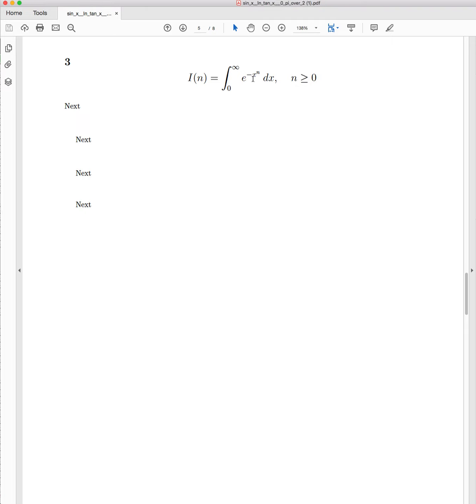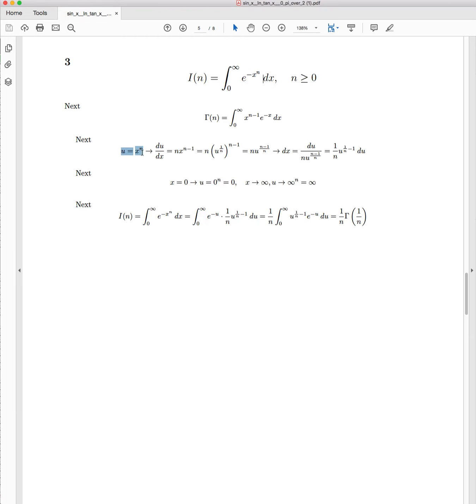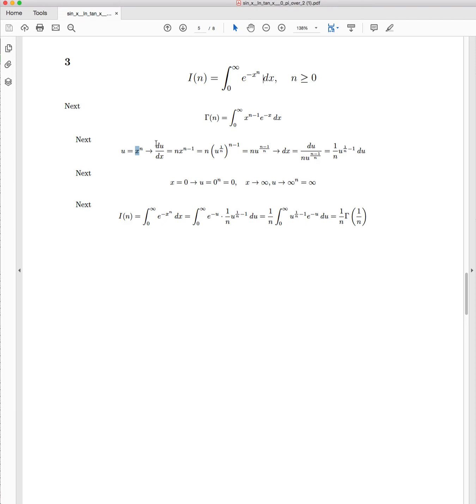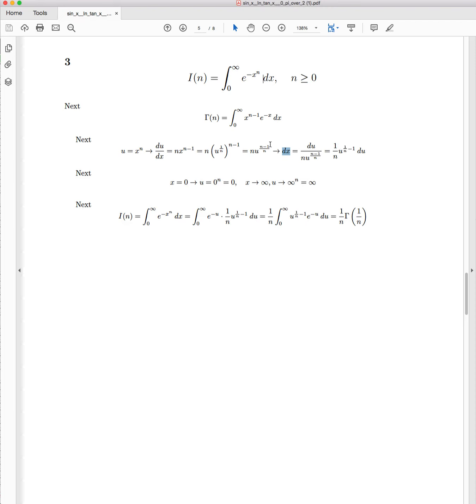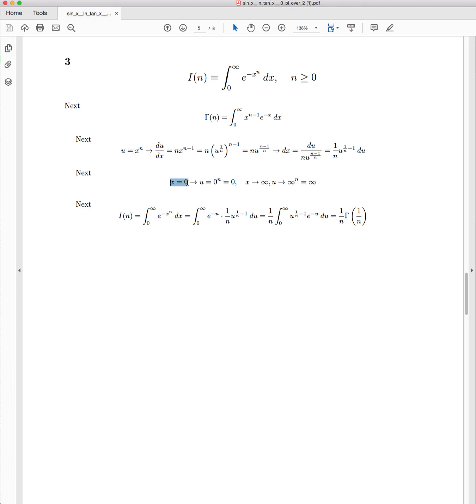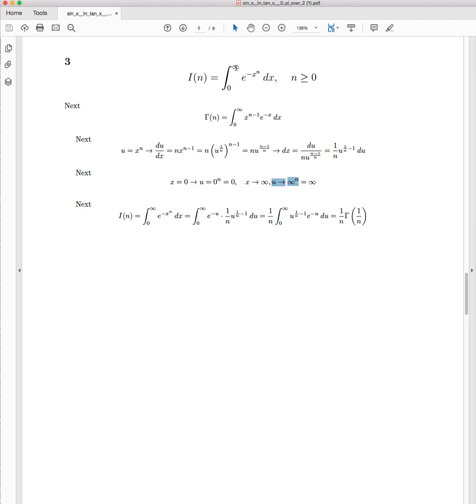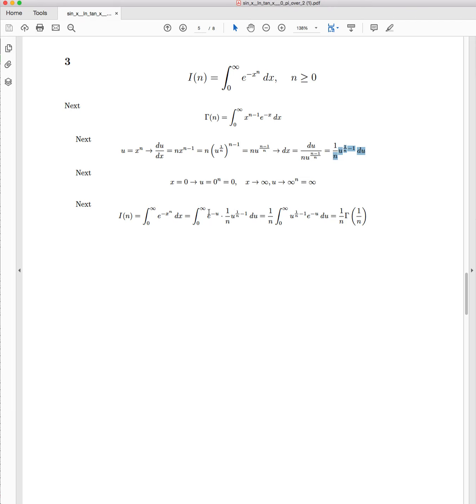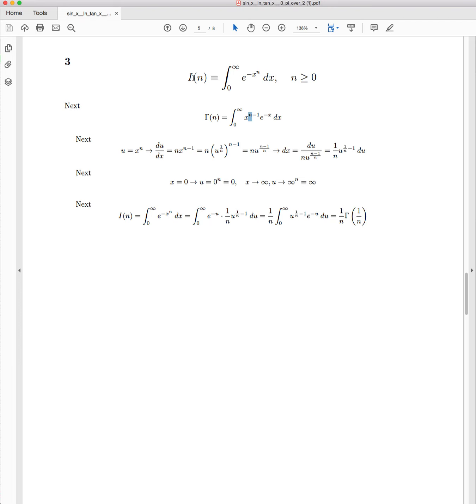Integral of e^(-x^n) from 0 to infinity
In this video we will cover the definite integral of e^(-x^n) from 0 to infinity